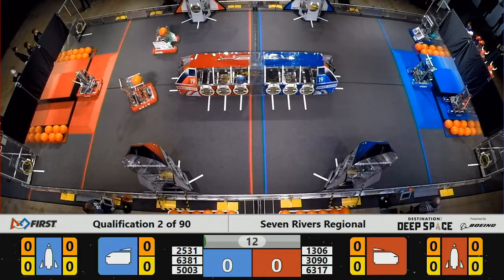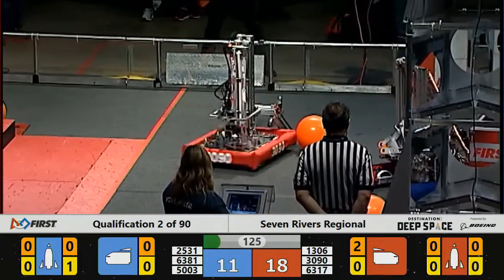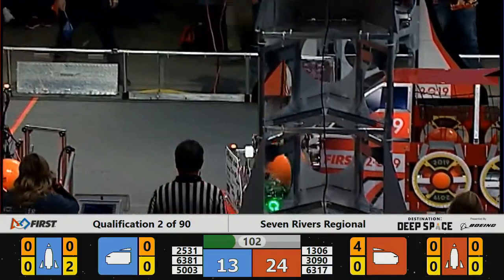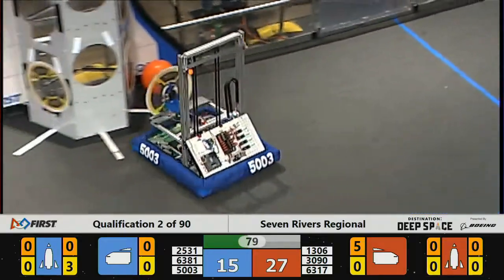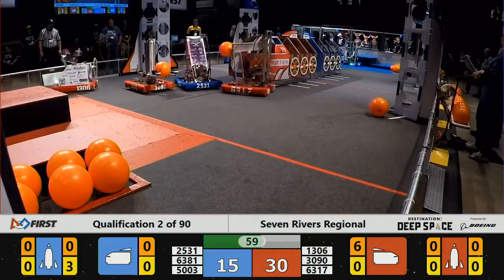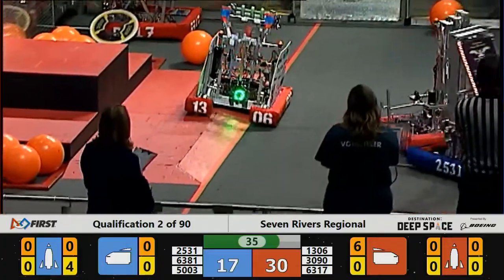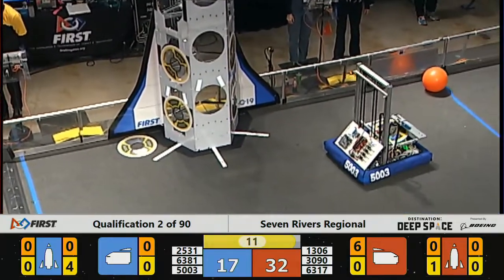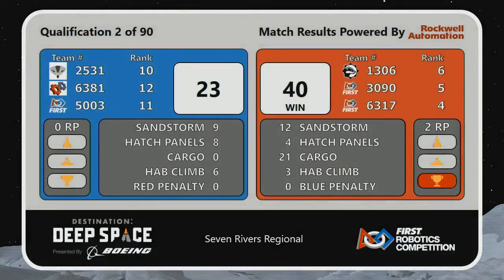Qualification 2 - 2019 Seven Rivers Regional